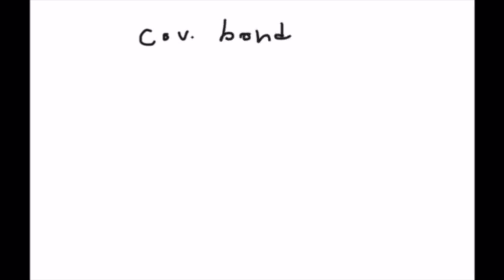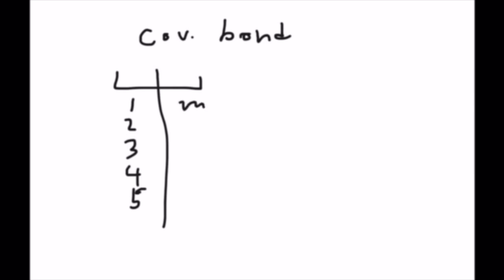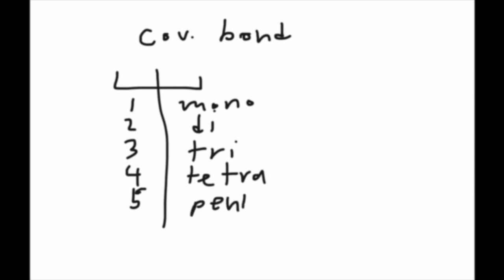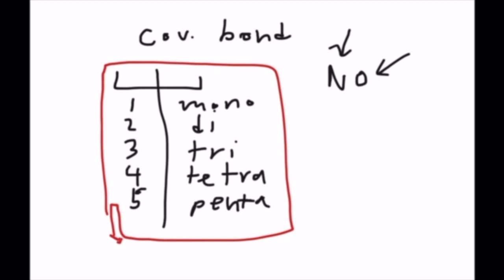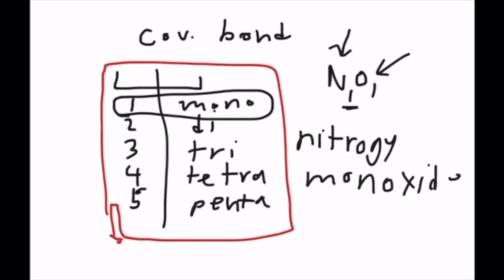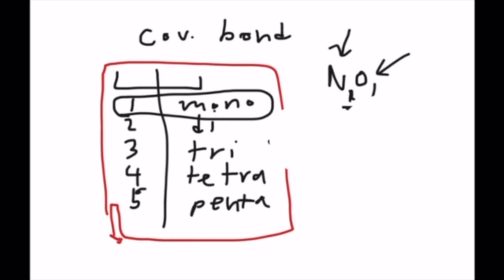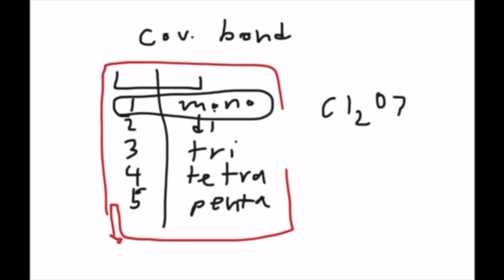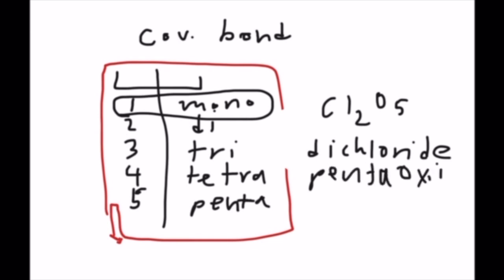Covelant Bond Chemistry.